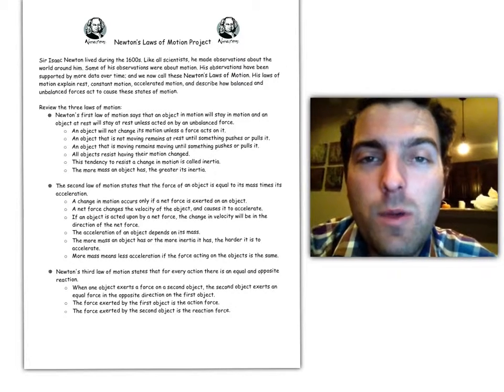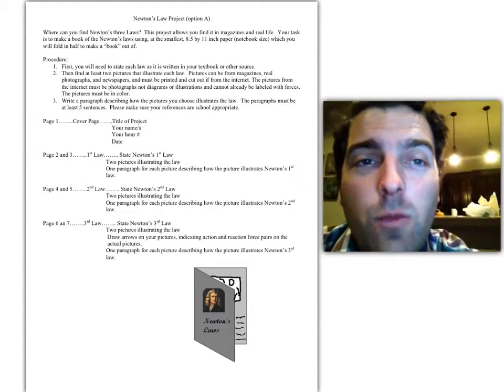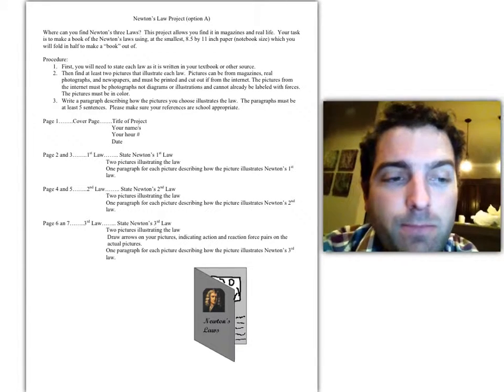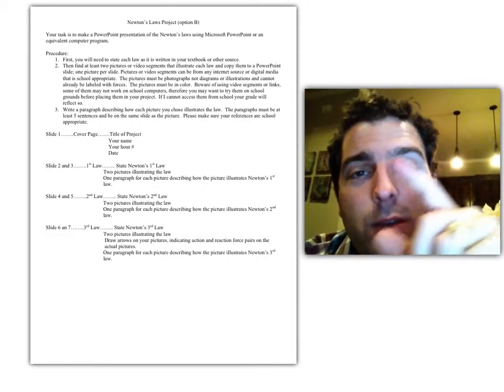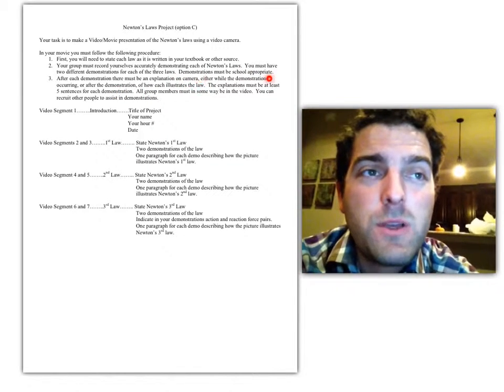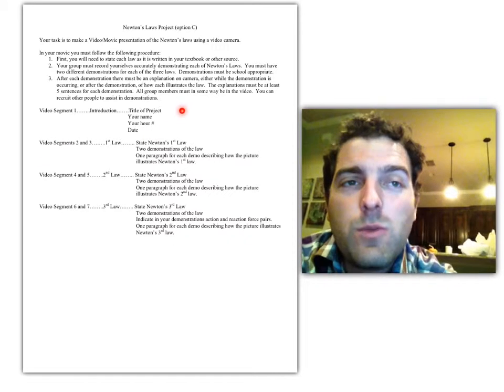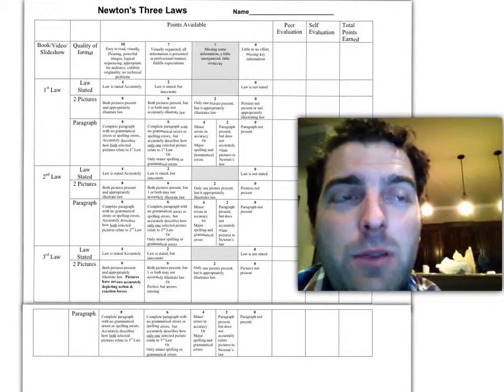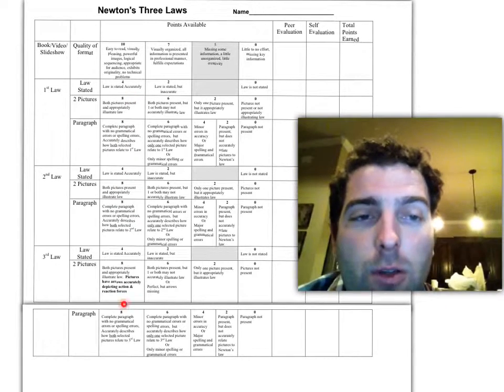Thiem - Newton's Laws Project